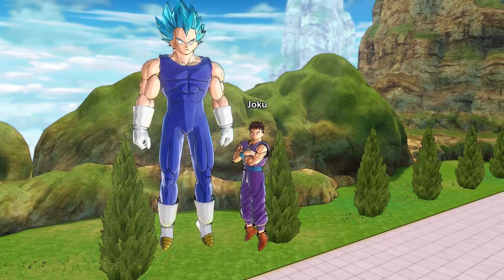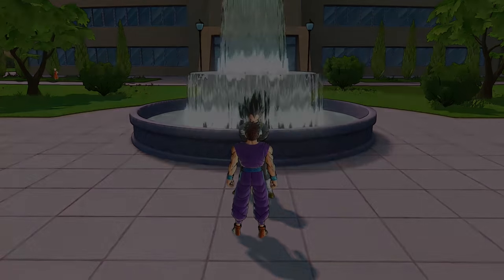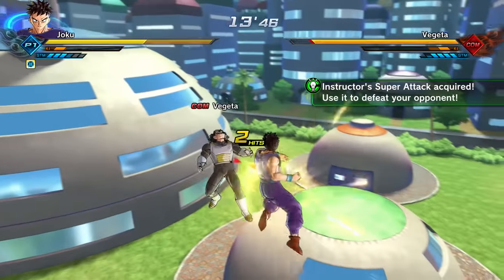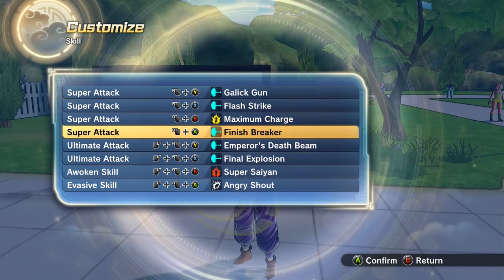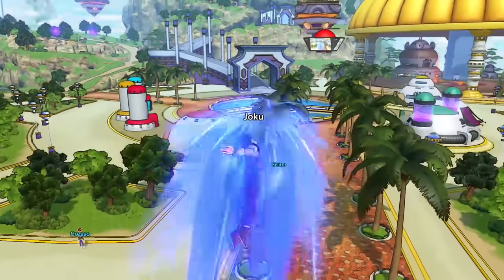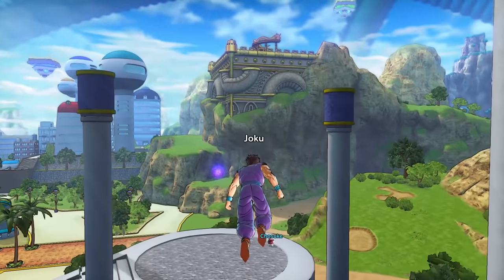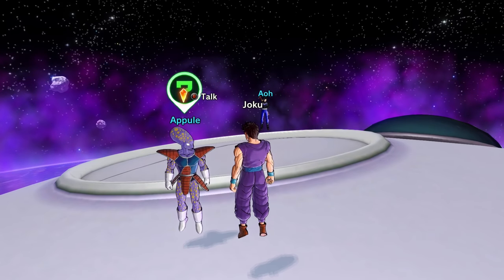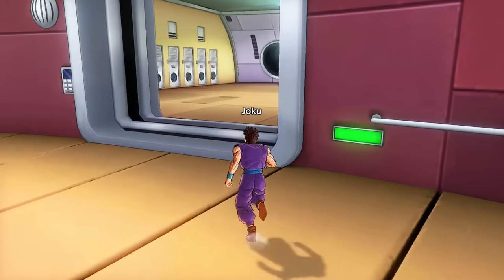TOWA ATTACKS SHENRON - Dragon Ball Xenoverse 2 - Xbox One Gameplay Part 34 | Pungence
Dragon Ball Xenoverse 2 gameplay walkthrough on Xbox One! Towa attacks Shenron! Dragon Ball Xenoverse 2 is the sequel to Dragon Ball Xenoverse!  Dragon Ball Xenoverse 2 is a game based on the Dragon Ball Z series. After defeating Demigra, Mira, and Towa, it looks like there is a new threat! You create your own character as either a frieza, saiyan, majin, human, or namekian race. You will develop new skills as you get mentored by famous characters from the series. Outside of the main story, there are also side quests, PvP battles up to 3v3, and local multiplayer.
I hope you guys enjoyed this Dragon Ball Xenoverse 2 gameplay! You're awesome! :D

Vine: Pungence
Periscope: Pungence